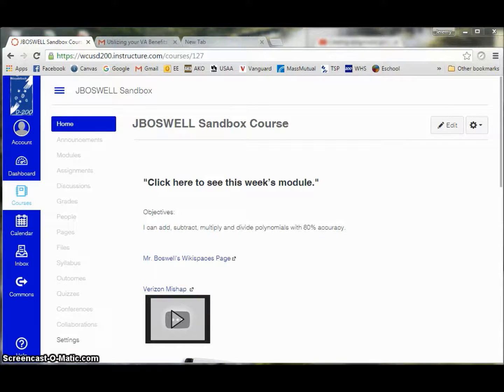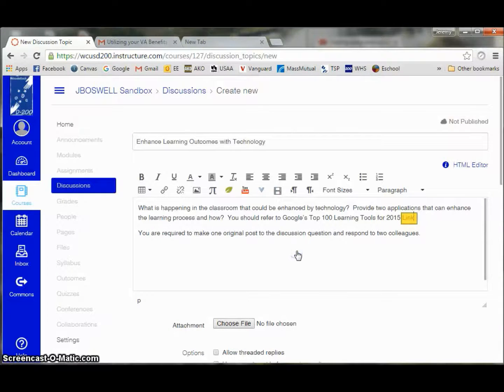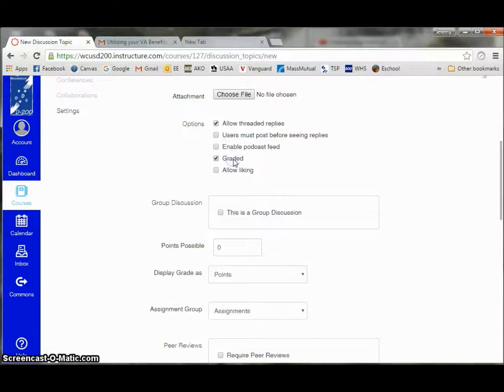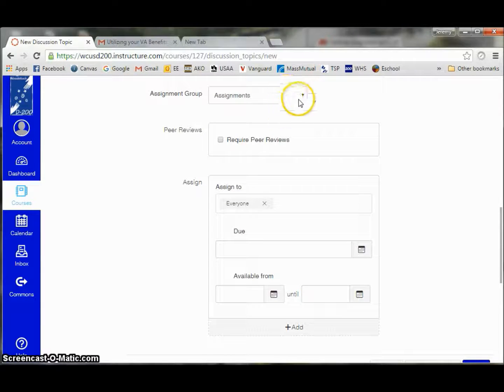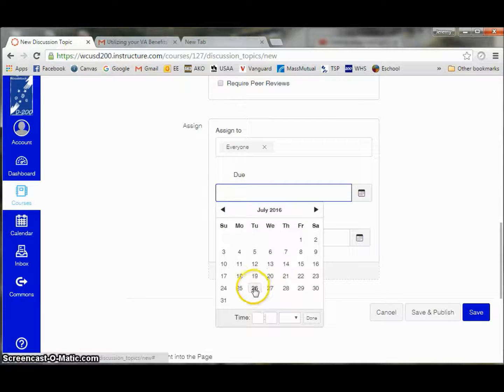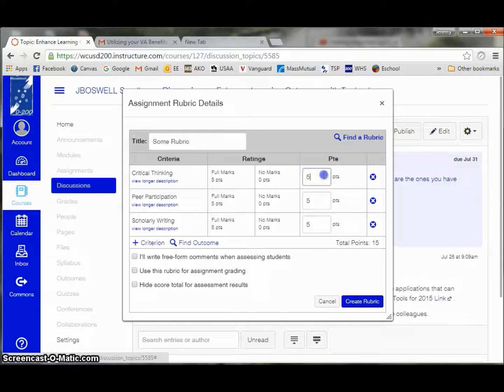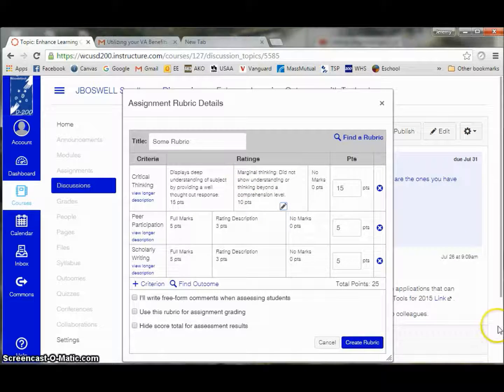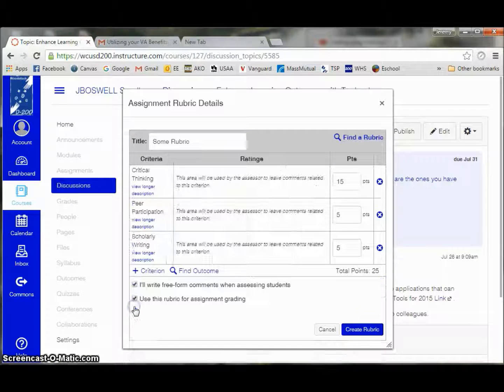Canvas Discussion Board Presentation